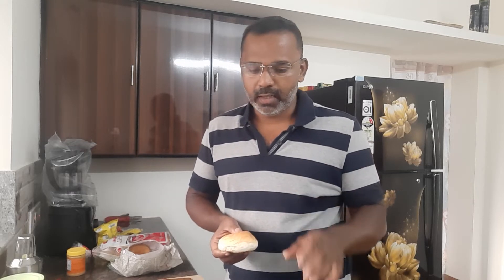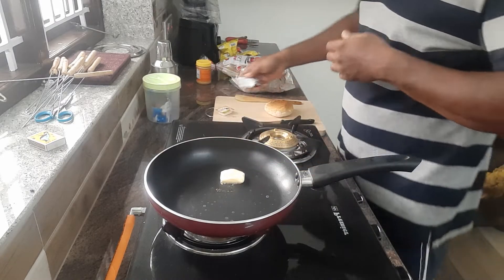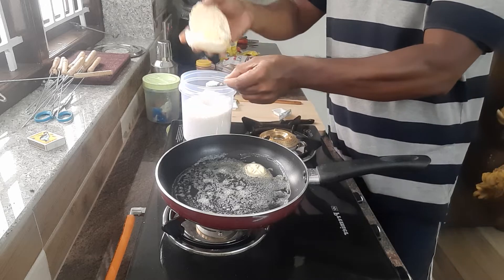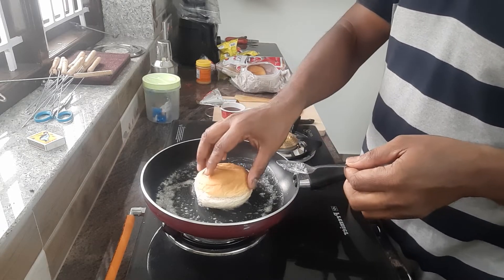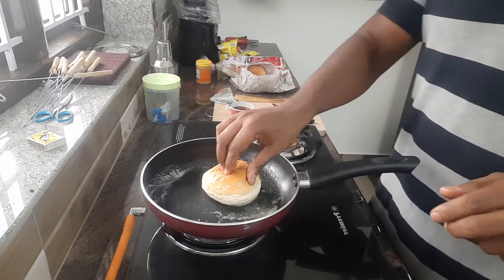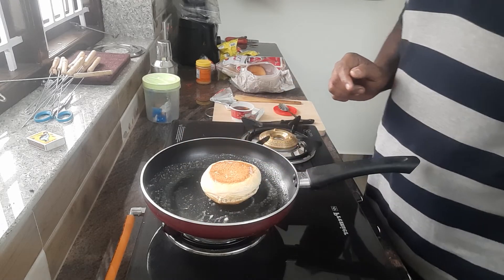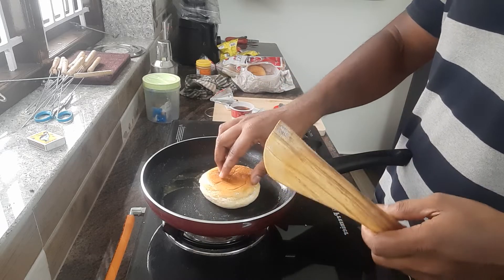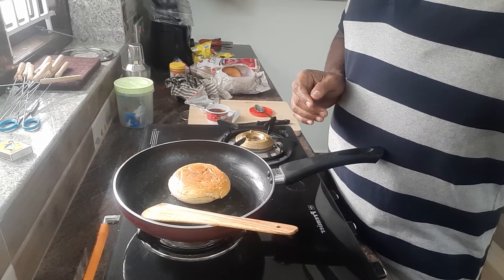Homemade butter jam bun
Good taste